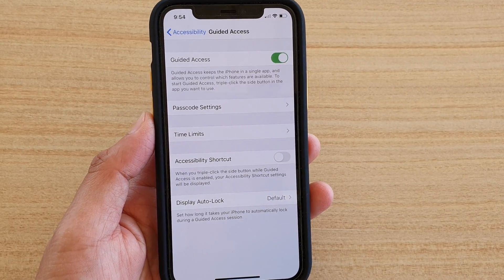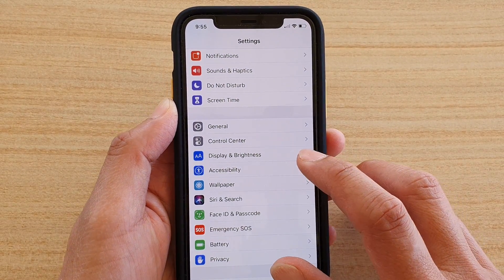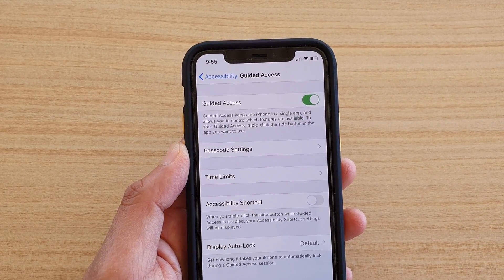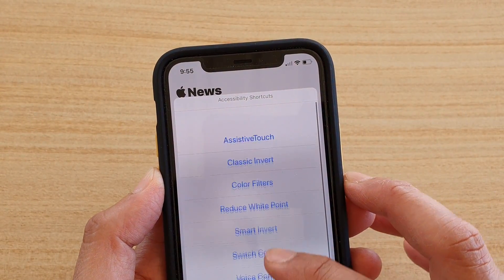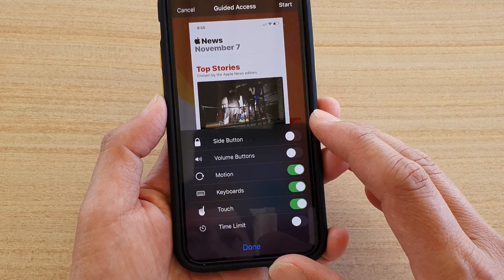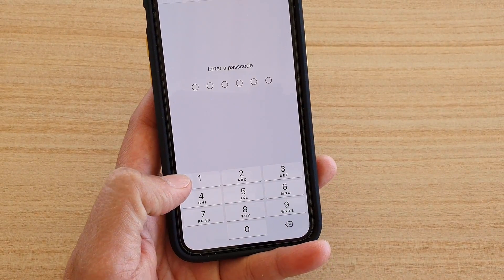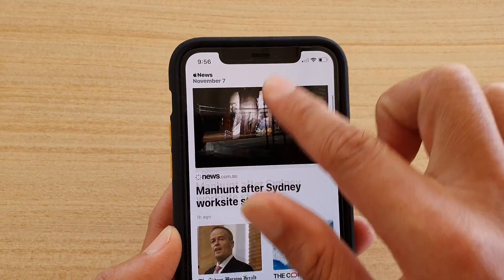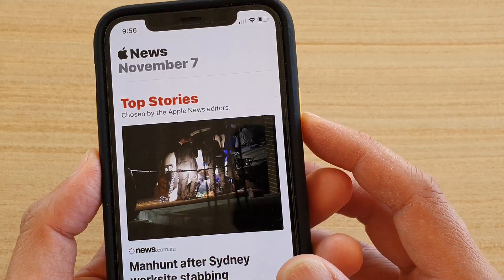iPhone 11 Pro: How to Enable / Disable Guided Access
Learn how you can enable or disable Guided Access on iPhone 11 Pro.

iOS 13.